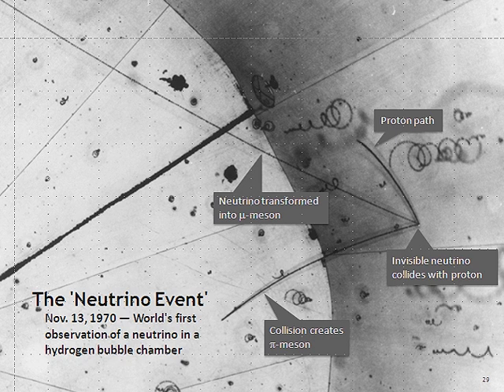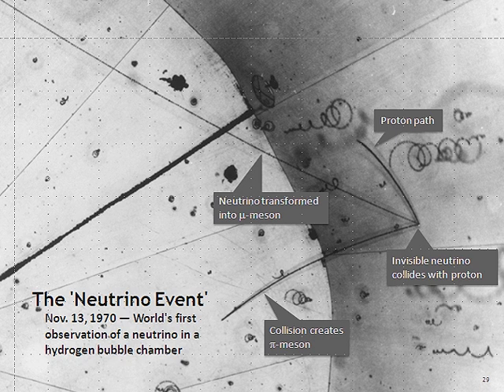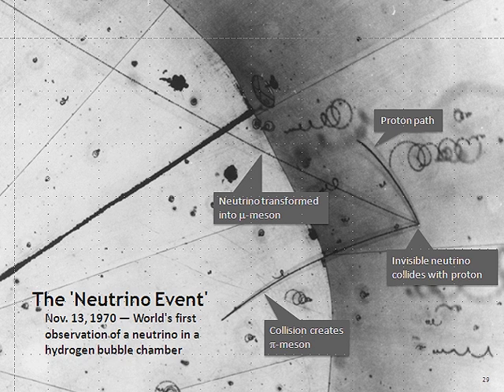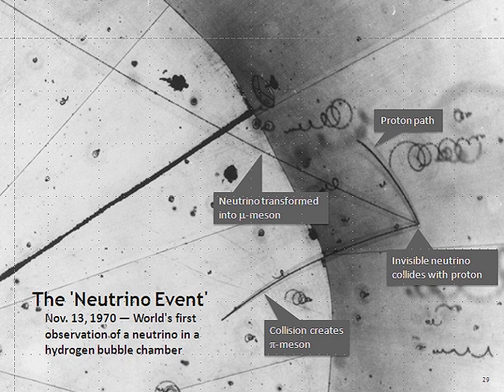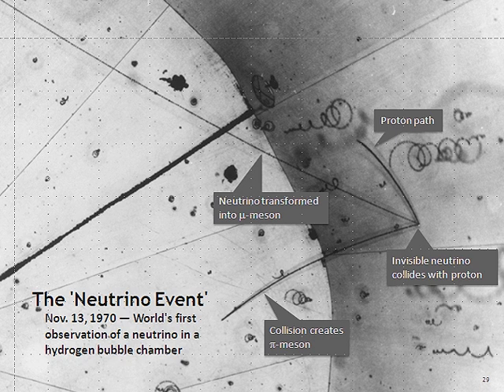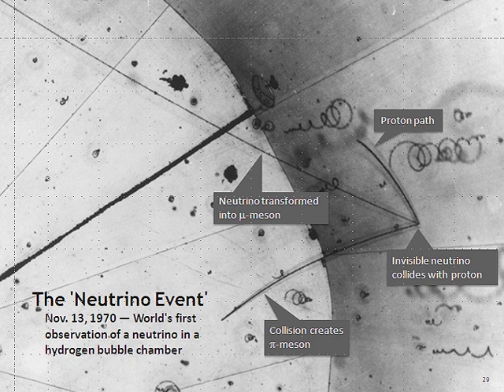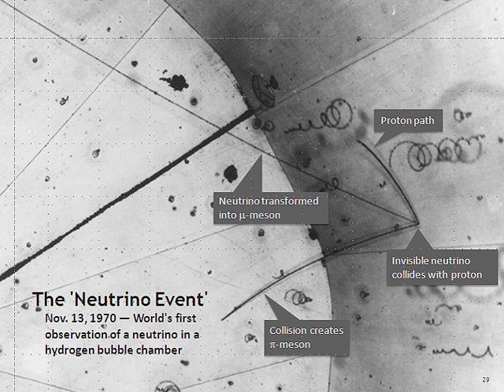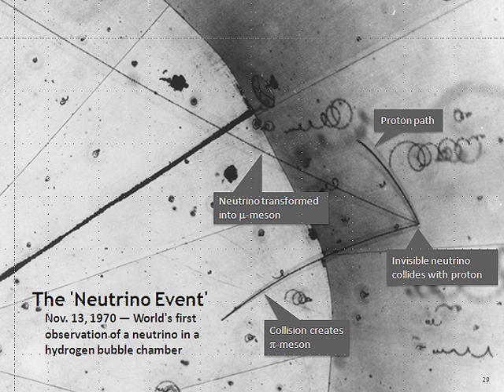Antineutrino | Wikipedia audio article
00:03:12 1 History
00:03:20 1.1 Pauli's proposal
00:06:32 1.2 Direct detection
00:08:10 1.3 Neutrino flavor
00:09:19 1.4 Solar neutrino problem
00:10:36 1.5 Oscillation
00:12:39 1.6 Cosmic neutrinos
00:13:19 2 Properties and reactions
00:13:43 2.1 Flavor, mass, and their mixing
00:15:50 2.2 Flavor oscillations
00:16:58 2.3 Mikheyev–Smirnov–Wolfenstein effect
00:17:30 2.4 Antineutrinos
00:19:16 2.5 Majorana mass
00:20:47 2.6 Nuclear reactions
00:21:59 2.7 Induced fission
00:22:34 2.8 No self interaction
00:22:50 2.9 Types
00:23:49 3 Research
00:24:16 3.1 Detectors near artificial neutrino sources
00:25:04 3.2 Tests of neutrino oscillation
00:25:28 3.3 Gravitational effects
00:26:05 3.4 Sterile neutrino searches
00:27:23 3.5 Neutrinoless double-beta decay searches
00:28:17 3.6 Speed
00:31:37 3.7 Mass
00:34:17 3.8 Size
00:37:32 3.9 Chirality
00:38:50 3.10 GSI anomaly
00:40:43 4 Sources
00:41:45 4.1 Artificial
00:41:54 4.1.1 Reactor neutrinos
00:42:02 4.1.2 Accelerator neutrinos
00:44:37 4.1.3 Nuclear weapons
00:45:20 4.2 Geologic
00:45:58 4.3 Atmospheric
00:46:42 4.4 Solar
00:47:21 4.5 Supernovae
00:48:16 4.6 Supernova remnants
00:49:22 4.7 Big Bang
00:53:32 5 Detection
00:55:30 6 Scientific interest
00:57:38 7 See also
01:01:27 8 Notes
01:05:04 9 References

- Socrates

SUMMARY
A neutrino ( or ) (denoted by the Greek letter ν) is a fermion (an elementary particle with half-integer spin) that interacts only via the weak subatomic force and gravity. The mass of the neutrino is much smaller than that of the other known elementary particles. Although only differences of squares of the three mass values are known as of 2016, cosmological observations imply that the sum of the three masses must be less than one millionth that of the electron. The neutrino is so named because it is electrically neutral and because its rest mass is so small (-ino) that it was long thought to be zero. The weak force has a very short range, gravity is extremely weak on the subatomic scale, and neutrinos, as leptons, do not participate in the strong interaction. Thus, neutrinos typically pass through normal matter unimpeded and undetected.Weak interactions create neutrinos in one of three leptonic flavors: electron neutrinos (νe), muon neutrinos (νμ), or tau neutrinos (ντ), in association with the corresponding charged lepton. Although neutrinos were long believed to be massless, it is now known that there are three discrete neutrino masses with different tiny values, but they do not correspond uniquely to the three flavors. A neutrino created with a specific flavor is in an associated specific quantum superposition of all three mass states. As a result, neutrinos oscillate between different flavors in flight. For example, an electron neutrino produced in a beta decay reaction may interact in a distant detector as a muon or tau neutrino.For each neutrino, there also exists a corresponding antiparticle, called an antineutrino, which also has half-integer spin and no electric charge. They are distinguished from the neutrinos by having opposite signs of lepton number and chirality. To conserve total lepton number, in nuclear beta decay, electron neutrinos appear together with only positrons (anti-electrons) or electron-antineutrinos, and electron antineutrinos with electrons or electron neutrinos.Neutrinos are created by various radioactive decays, including in beta decay of atomic nuclei or hadrons, nuclear reactions such as those that take place in the core of a star or artificially in nuclear reactors, nuclear bombs or particle accelerators, during a supernova, in the spin-down of a neutron star, or when accelerated particle beams or cosmic rays strike atoms. The majority of neutrinos in the vicinity of the Earth are from nuclear reactions in the Sun. In the vicinity of the Eart ...